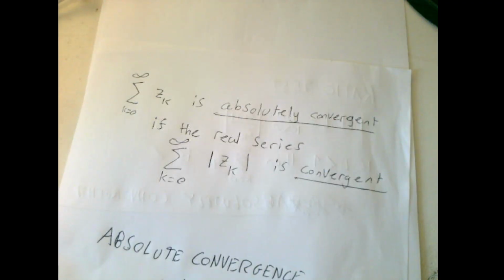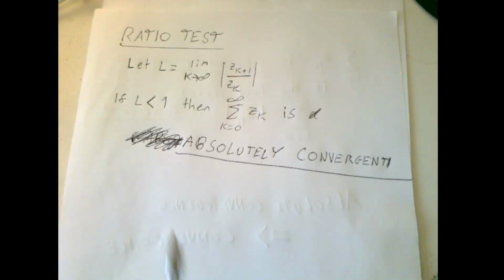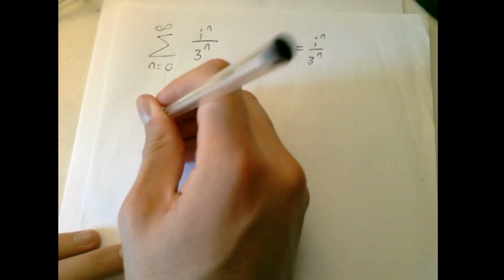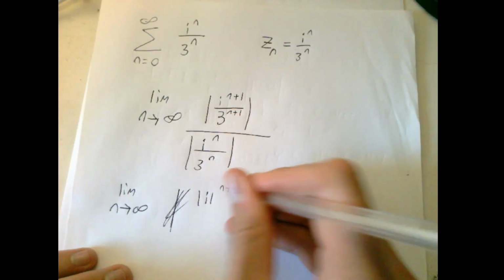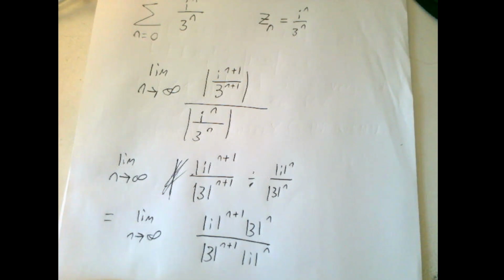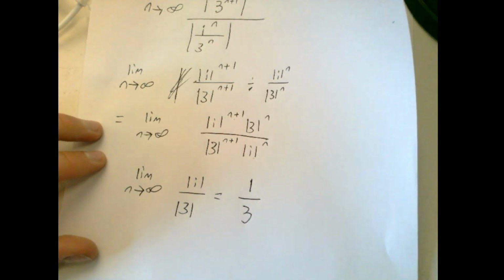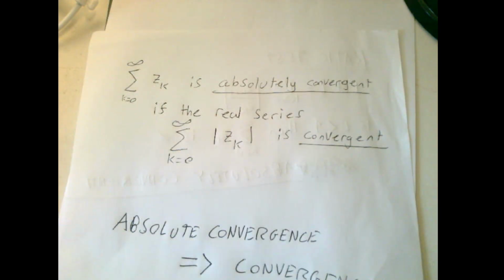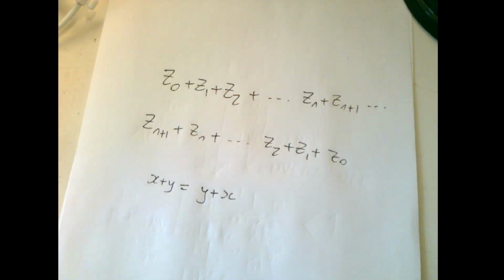How to Test Absolute Convergence for Complex Series | Ratio Test Tutorial - Complex Analysis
In this video, we explain **absolute convergence** for **complex infinite series** and show how to apply the **Ratio Test** to determine convergence. We also walk through a clear step-by-step **example** to help solidify your understanding of this key concept in complex analysis.

📌 What You’ll Learn:
- What is absolute convergence?
- How to test for absolute convergence using the ratio test
- A worked example using a complex power series

🔍 Ideal for:
- Students studying complex analysis or advanced calculus
- Anyone learning about infinite series and convergence tests
- Learners preparing for university-level math exams

📚 Related Concepts:
- Complex infinite series
- Convergence vs. absolute convergence
- Ratio test